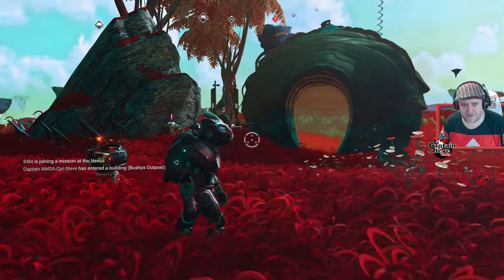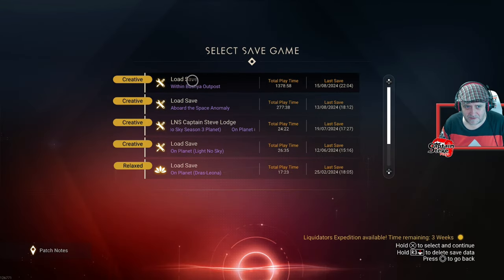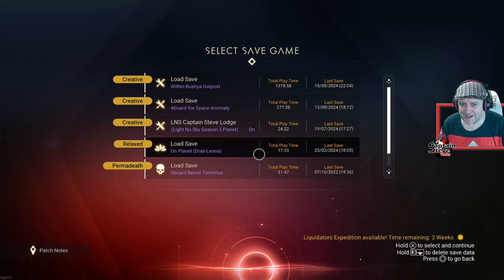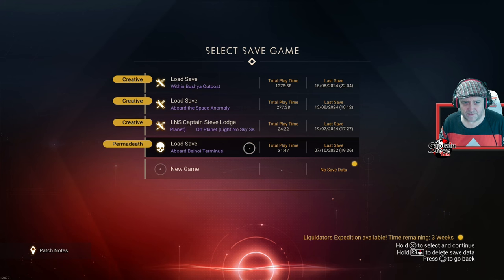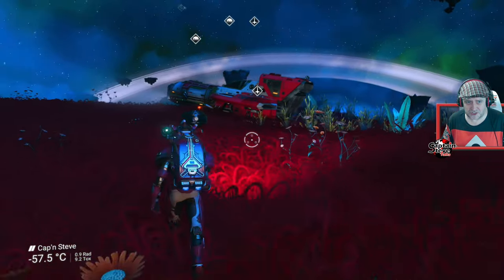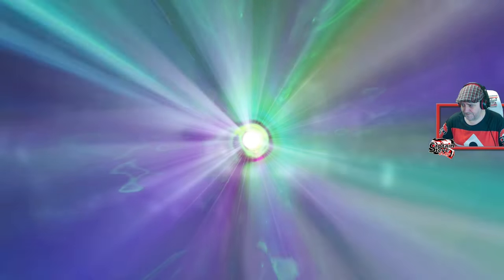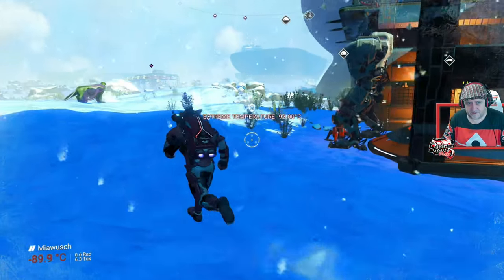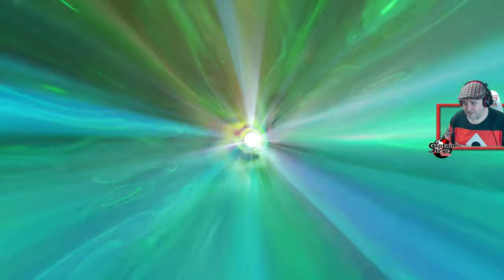No Man's Sky - Construction Limit Reached - Error - Can't Build NMS Fix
Each save has a limit of 402 bases including one's freighter base and planetary settlement, so 400 planetary bases. The game displays a generic "unsuitable location" error message once the limit has been reached. There is also a limit of 16,000 base objects per save and a 3,000 components upload limit per base. Bases which use more than 3,000 parts cannot be uploaded.